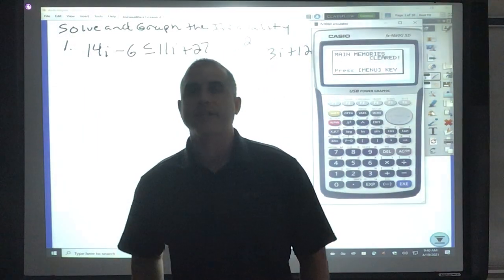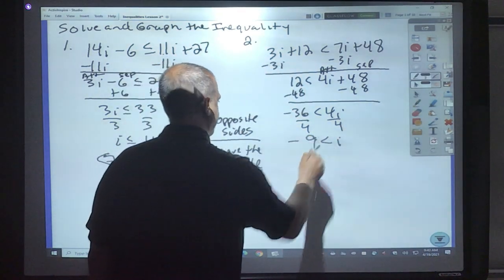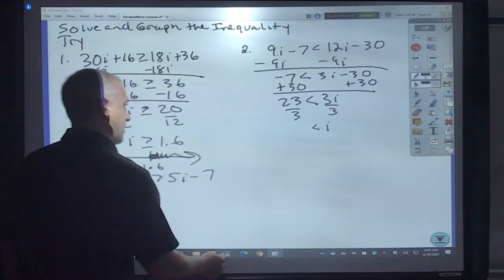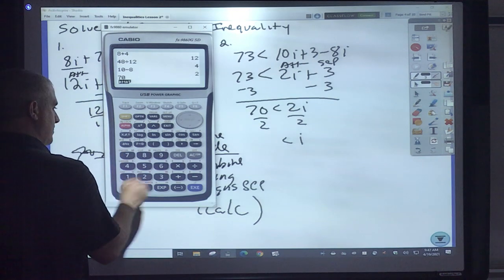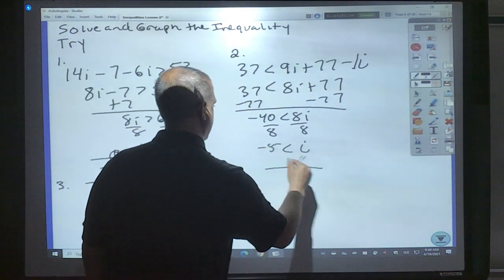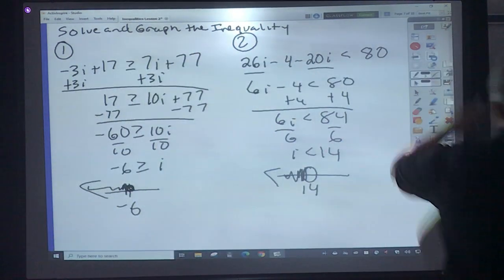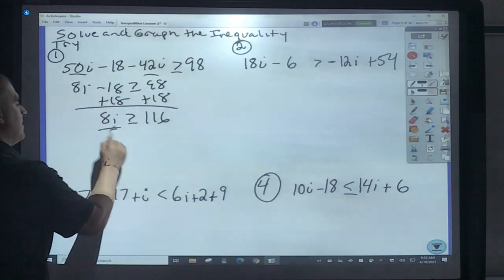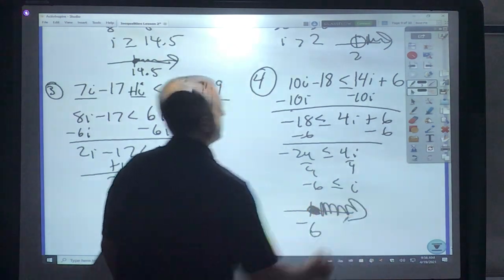Inequalities Lesson 2 Multi Step One Variable